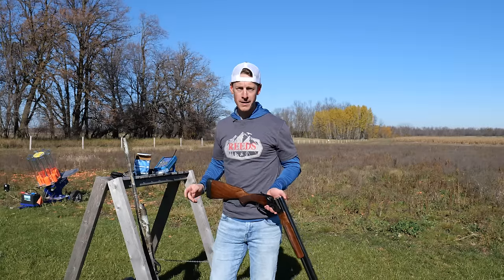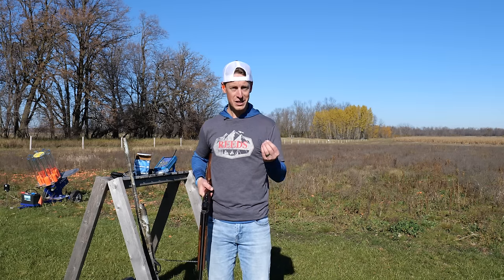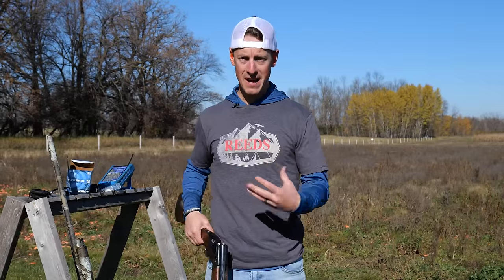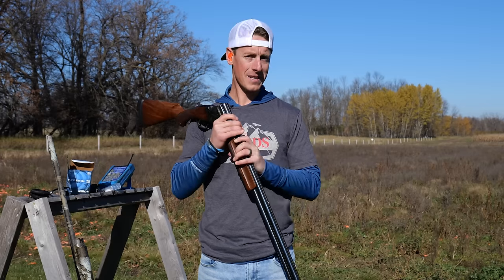What Eye for Shotgun Shooting? Get Your Eyes 👀 Right | How to Shoot a Shotgun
What Eye for Shotgun Shooting? Get Your Eyes 👀 Right | How to Shoot a Shotgun: Are you cross-dominant? Do you want to hit more targets? If you want to get your shotgun eye game back on target, you're in the right place! We're talking about proper mount, where to focus, and how to train your eyes to shoot better. 🎟 𝙏𝙁𝙇 𝙍𝘼𝙉𝙂𝙀 𝘿𝘼𝙔 𝙀𝙑𝙀𝙉𝙏𝙎 (𝙅𝙪𝙡𝙮 12𝙩𝙝/13𝙩𝙝)

💥𝙉𝙀𝙒 𝘾𝙃𝘼𝙉𝙉𝙀𝙇 𝙁𝙊𝙍 𝙏𝙍𝙄𝘾𝙆 𝙎𝙃𝙊𝙏𝙎!

🎯 𝙎𝙏𝘼𝙔 𝙏𝘼𝙍𝙂𝙀𝙏 𝙁𝙊𝘾𝙐𝙎𝙀𝘿 𝙄𝙉 𝙇𝙄𝙁𝙀 𝙒𝙄𝙏𝙃 𝙏𝙃𝙀 𝙏𝙁𝙇 𝙋𝙊𝘿𝘾𝘼𝙎𝙏

💪Energy/Nutrition ⌲ Code “TARGETFOCUSED” for 20%
Discount

Steve's Favorites on Amazon

🪛Wheeler Engineering Gunsmithing Screwdriver Set for Gunsmithing and Maintenance ⌲

🎯𝙎𝙏𝙀𝙑𝙀'𝙎 𝙎𝙏𝙊𝙍𝙔
From Terrible at Shooting 😔 To Making a Living Shooting 🤯 How it all changed!

💥𝘽𝙊𝙊𝙆 𝘼 𝙇𝙄𝙑𝙀 𝙏𝙍𝙄𝘾𝙆 𝙎𝙃𝙊𝙊𝙏𝙄𝙉𝙂 𝙎𝙃𝙊𝙒
𝘔𝘈𝘒𝘌 𝘠𝘖𝘜𝘙 𝘌𝘝𝘌𝘕𝘛 𝘜𝘕𝘍𝘖𝘙𝘎𝘌𝘛𝘛𝘈𝘉𝘓𝘌

TFL videos, plus a lot more, are posted on the TFL Community. This community is where we engage, ask and answer questions, chat with members, and share our passion for shotguns, bird hunting, and clay shooting.

Keep Living Target Focused (Hebrews 12:1-3)

Steve Gould

0:00 Intro
2:05 What is your dominant eye?
6:50 Proper mount
12:15 How to get Target Focused
13:44 ALWAYS keep both eyes open

Keep Living Target Focused,

Steve Gould